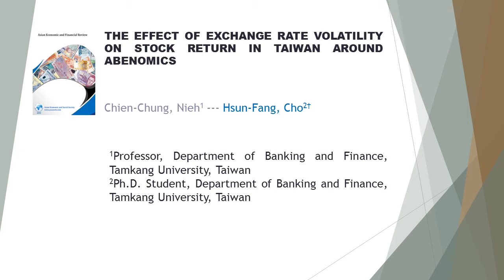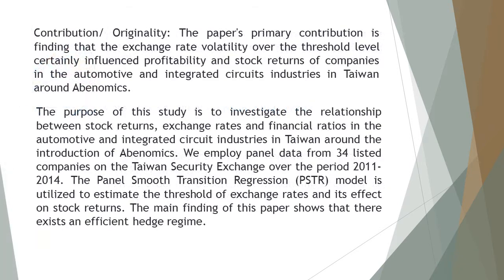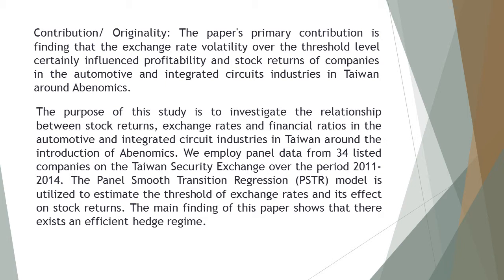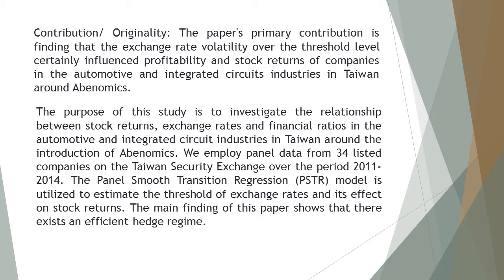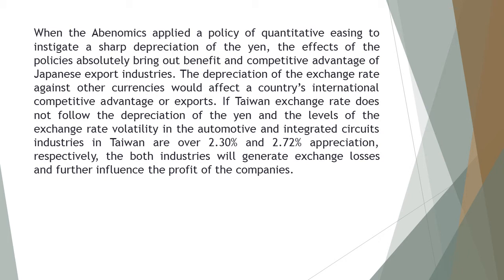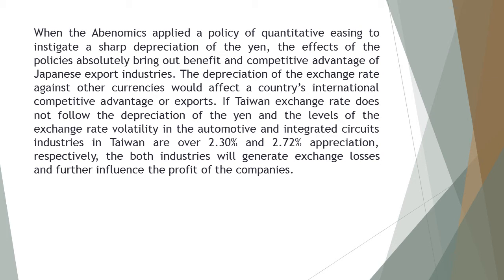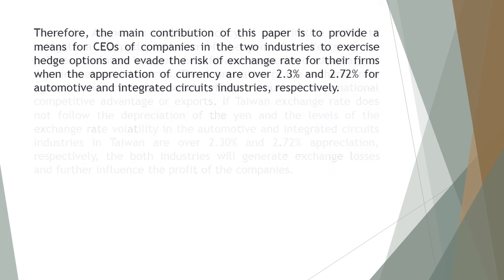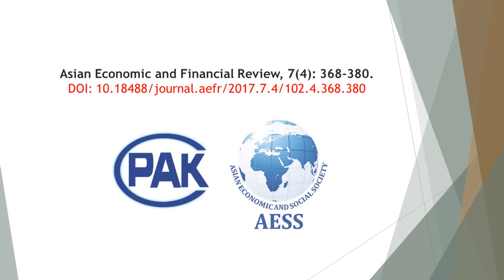The Effect of Exchange Rate Volatility on Stock Return in Taiwan Around Abenomics AEFR 74 368 380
The Effect of Exchange Rate Volatility on Stock Return in Taiwan Around Abenomics